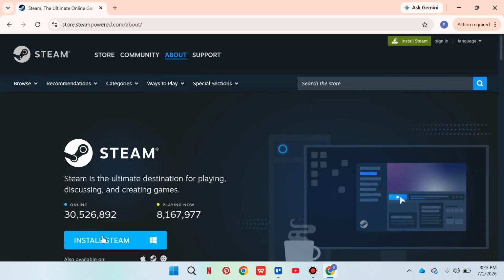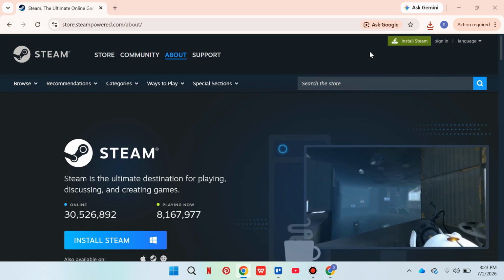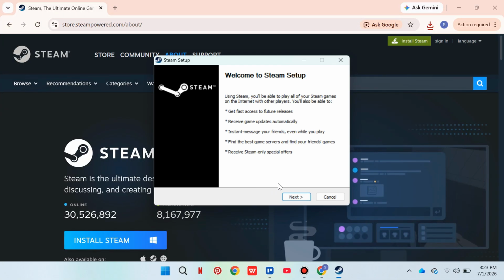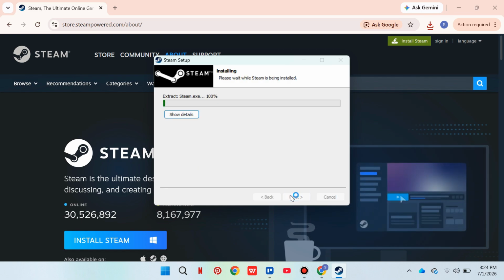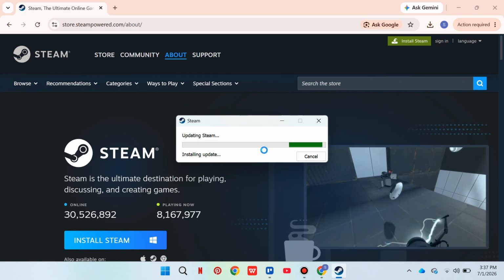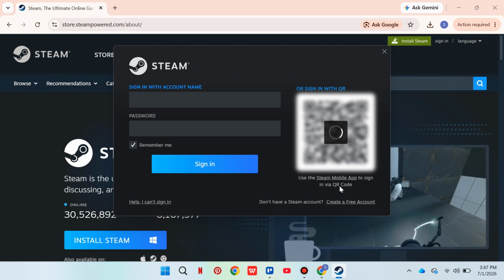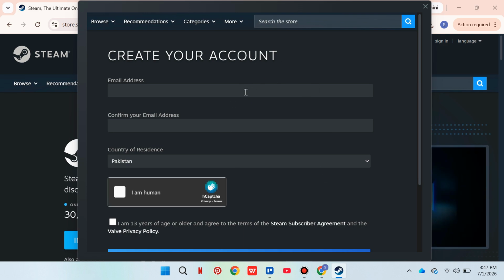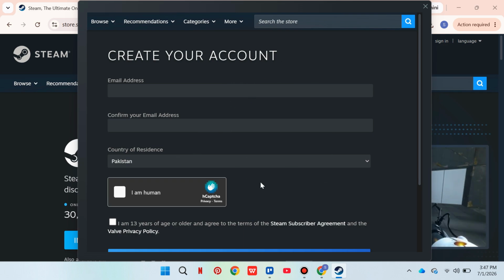How to Download Steam on PC & Laptop (2026)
Learn how to download Steam on your PC or laptop in this step-by-step guide.

In this video, I'll show you how to download and install Steam on your Windows PC or laptop using the latest method in 2026.